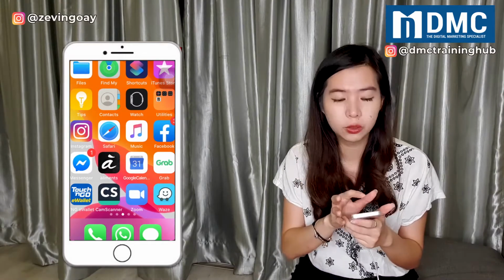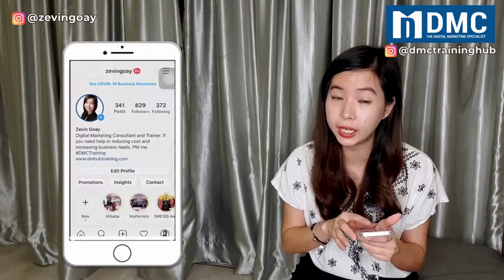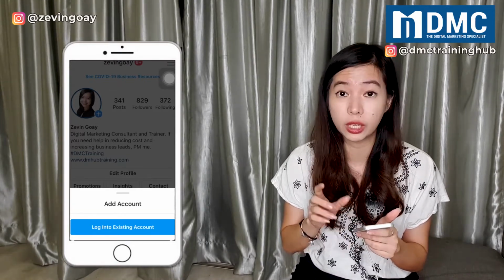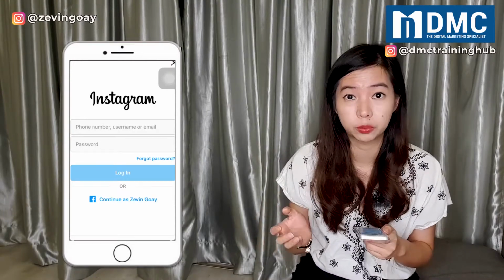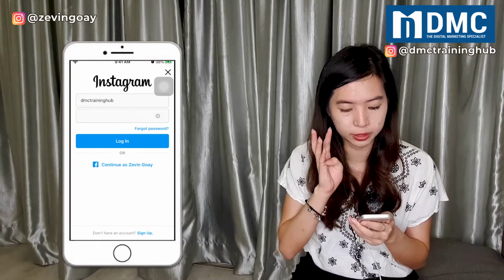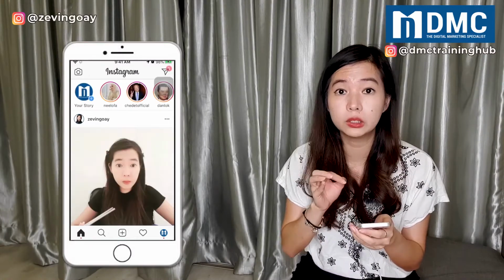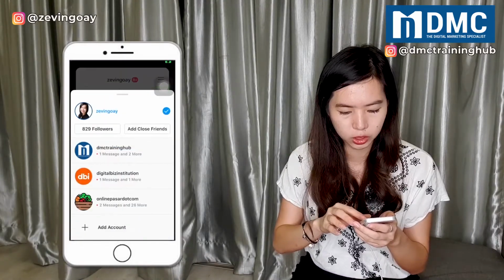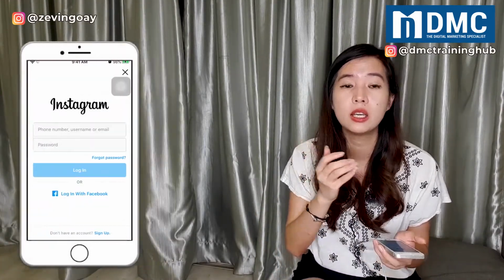How To Add Multiple Instagram Accounts | Switch Between IG Accounts | IG Tutorial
In this video, I'll show you how to add multiple Instagram accounts step by step.

If you are figuring out how to add/switch multiple Instagram accounts on your android/iPhone smartphone, for whatever the reasons, you've come to the right place.

The questions are:
1）How to add/switch multiple Instagram accounts on your phone without having to log out and log back in?
2）I am not tech-savvy, I don’t know how to do it.

If you ever think of these questions before, in this tutorial, I will show you step by step how to add/switch multiple Instagram accounts on your android/iPhone smartphone. Keep watching the video until the end. It's a very simple and easy process.

By following these steps and tricks, you are able to switch between Instagram accounts.

In short, I am Zevin from DMC. I have shared with you how to add/switch multiple Instagram accounts on your android/iPhone smartphone.

I hope you will be able to pick up a quick skill to add/switch multiple Instagram accounts on your android/iPhone smartphone. Hope this tutorial will help you in Social Media.

○How To Add Line Breaks On Instagram Captions 【4 Ways to Add Spaces To Your IG】